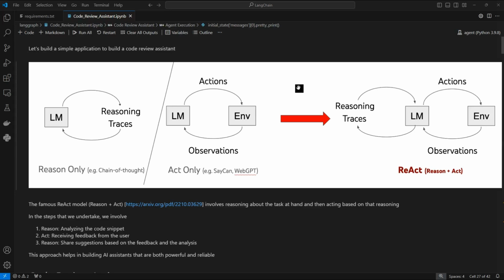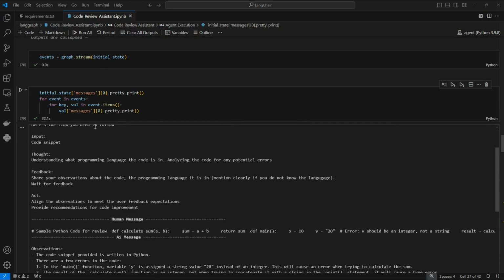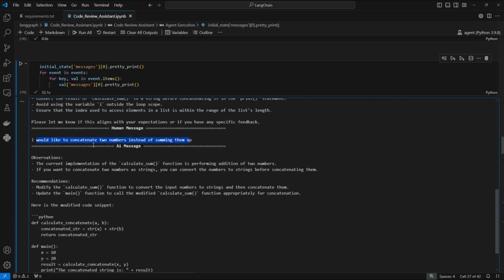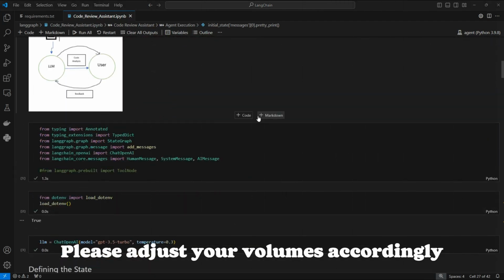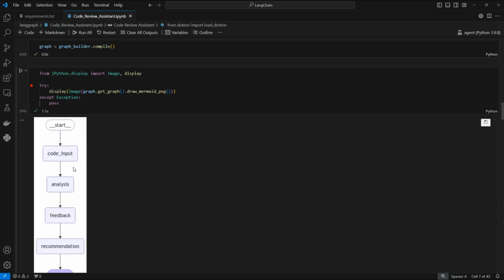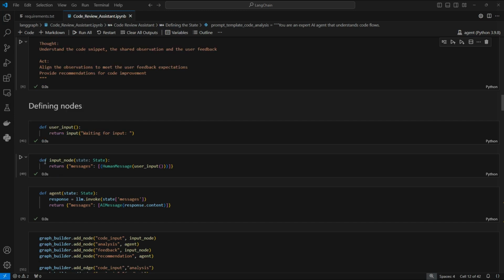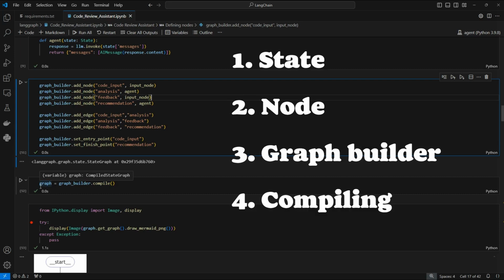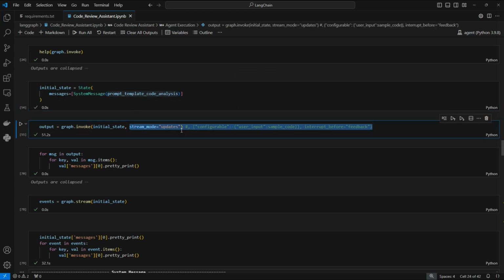This AI Will Save You Thousands on Building Codes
In this hands-on tutorial, we guide you step-by-step in building an AI-powered Code Review Assistant using LangGraph.

This video covers everything you need to know to create an intelligent code review assistant capable of improving developer productivity and code quality.

Here's what we'll cover:

* Introduction to AI Agents: Learn how AI agents can assist in code review processes and make suggestions for code improvements.

* Building a Code Review Assistant: Follow along as we build a complete code review assistant from scratch using LangGraph.

* Stateful vs. Stateless Graphs: Understand the difference between stateful and stateless graphs in LangGraph and how to choose the right approach for your application.

* Human in the Loop: Explore the importance of keeping a "human in the loop" for accurate and reliable code reviews.

* Hands-On Guidance: Complete guidance with practical demonstrations for setting up, building, and testing the code review assistant.

By the end of this video, you'll have a fully functional code review assistant and a solid understanding of how LangGraph can enhance development workflows with AI-powered agents.

"Datahat is a data science platform to Learn, Create & Collaborate"

[Watch the content & Thank us later :3]